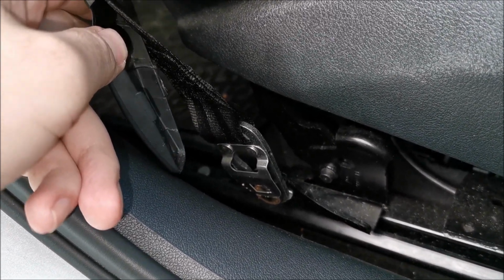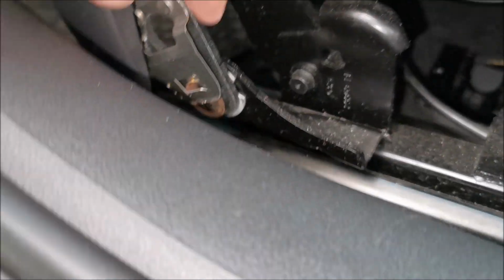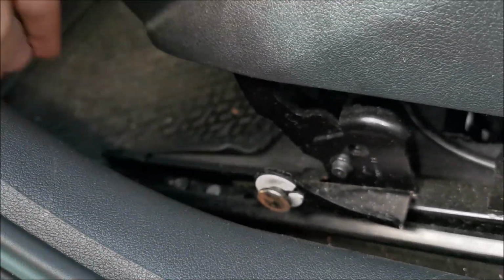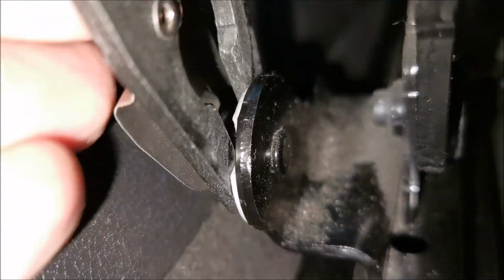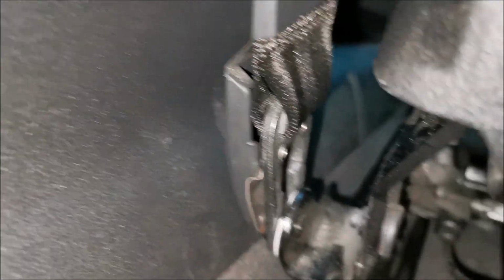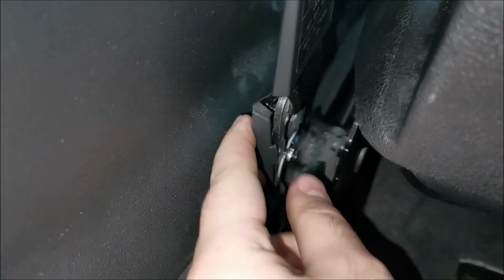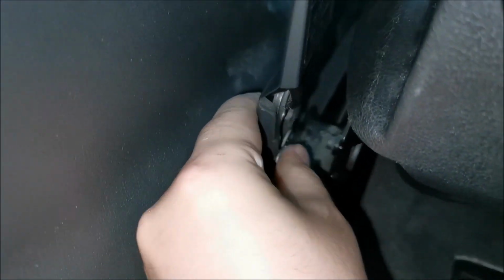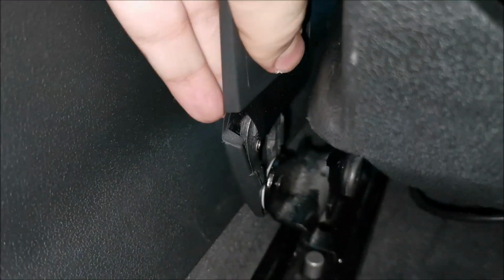Audi A4 B8 - How to detach the seat-belt from the front seat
Unexpectedly simple procedure.